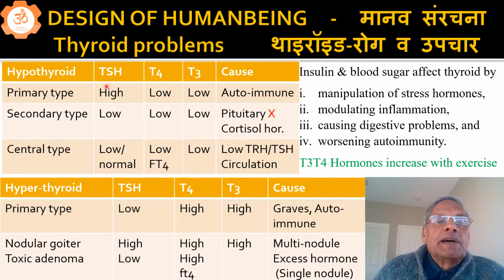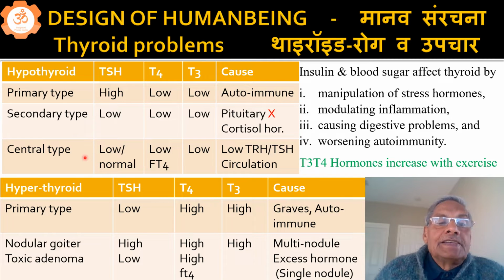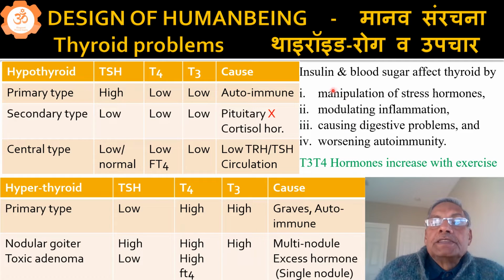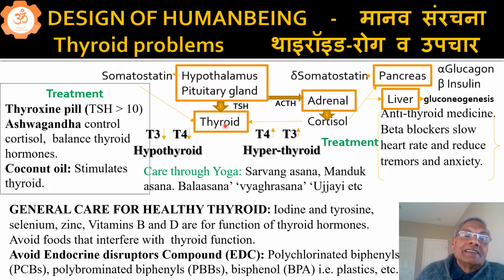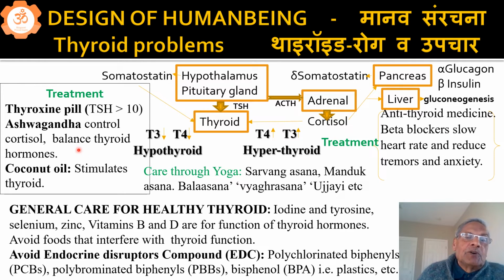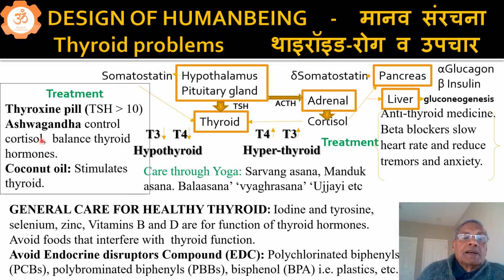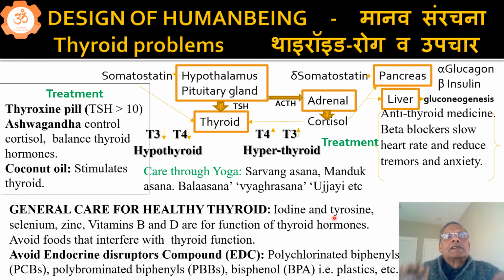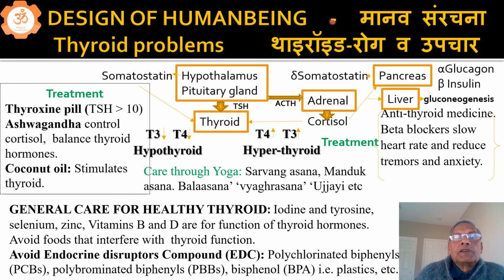Design of Humanbeing Treatment of Thyroid problems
Different types thyroid problems and how to take care to remain healthy.